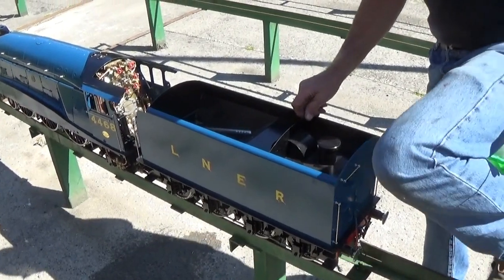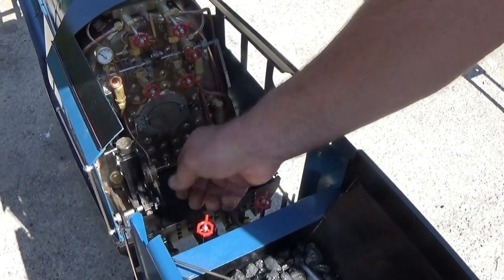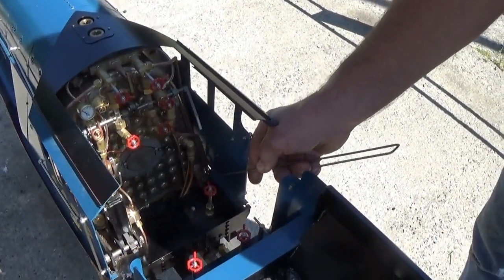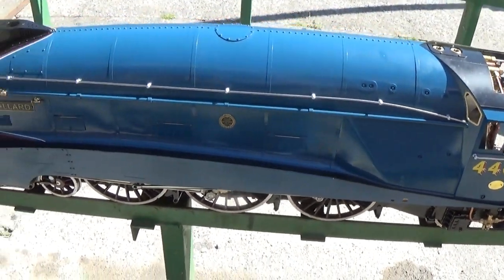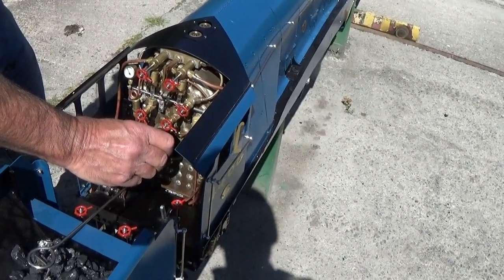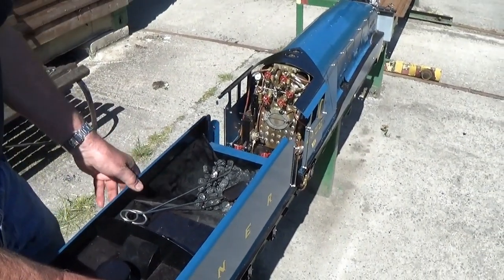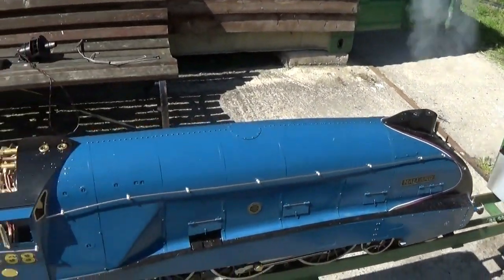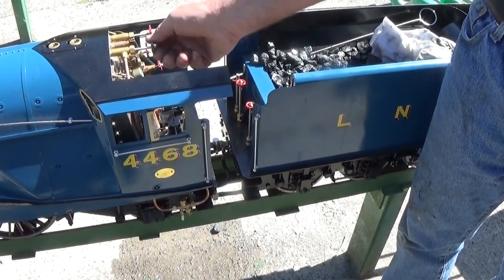LNER A4 Instructional Video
Instructional Video for steaming the Gauge 5 A4 Class engine.

Live Steam Model Steam Trains

Established in 2010 Kingscale was introduced to meet the need for ready-to-run live steam models for Gauge 3.

Over 200 live steam models shipped...

In the last three years we have manufactured and delivered over 200 quality live steam models in G3 including the Britannia and Coronation Class and 14xx tank locomotives. In addition we have delivered 100 fine scale coaches.

Mike Pavie - consultant engineer...

None of this could have been achieved without the experience and knowledge of award winning model engineer Mike Pavie. Mike specifies and approves our exclusive designs and proves pilot models.

Same philosophy - bigger gauge...

With the success of our smaller gauge models, and absolute confidence in our quality processes, we felt it was time to design and manufacture our first batch of 5 inch gauge models. Our philosophy for the larger gauge is identical to that which we apply to Gauge 3.

Our aim is to produce ready-to-run, exhibition quality, scale models of well know prototypes at a great value-for-money price.

Built to order...

We can achieve this great balance of high quality and value for money by building our models in reasonably sized batches using the latest CNC facilities. Of course, state of the art production can only take you so far. Each model has to be assembled by hand the same way now as would have been the case 100 years ago. Each model can take up to 250 hours to machine and assemble.

Because so much time and expense is involved in the production we generally commit to making an individual model only on the basis of a firm customer order reservation.

High re-sale values...

Although it is rare for a customer to buy with investment as the primary objective a happy by-product of our high quality, low price, philosophy is that customers can reasonable expect their well cared for model to retain its value. To the best of our knowledge mint condition Britannia models have never been re-sold for less than the customer originally paid.

Exclusively available from Silver Crest Models...

Kingscale is a brand name of Silver Crest Models Limited and these beautiful locomotives are available exclusively from us.